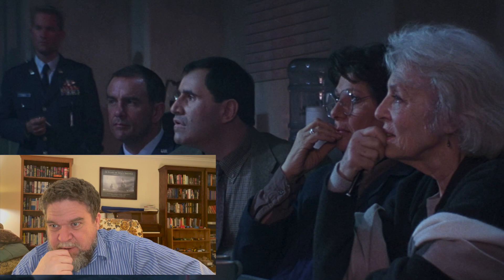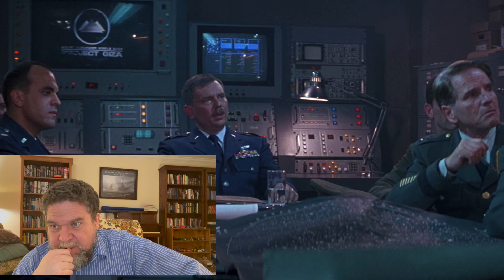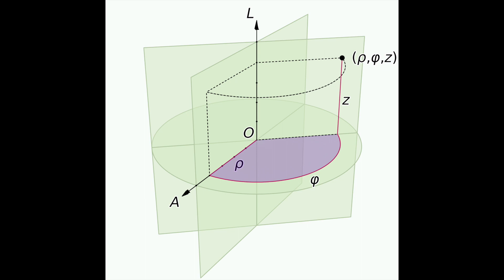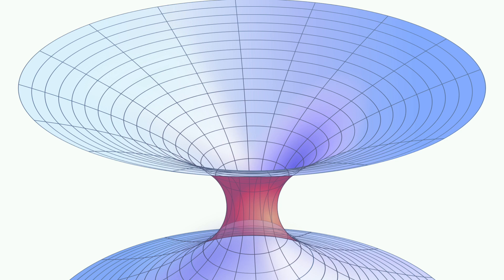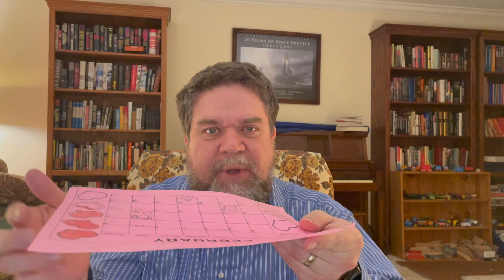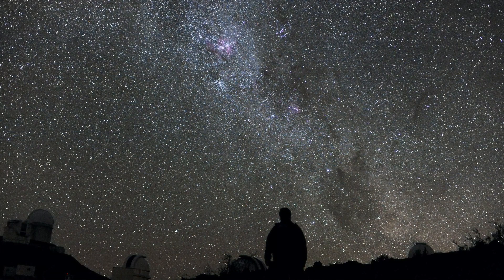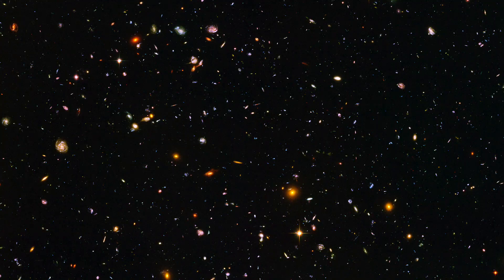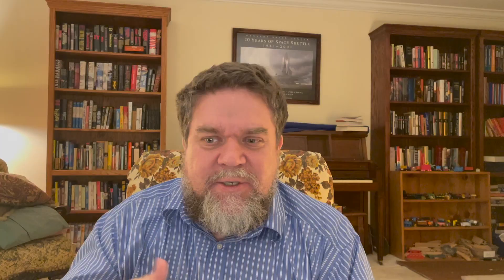Astronomy in Movies: Finding Your Way in Stargate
In this video, I go through the 1994 film Stargate. It has lots of really interesting ideas but a few heaps of bad astronomy.